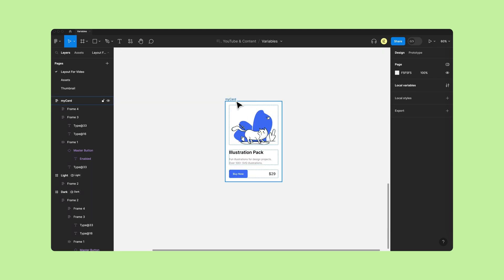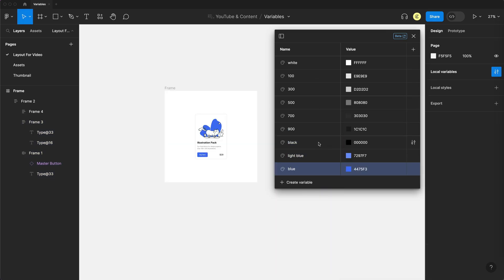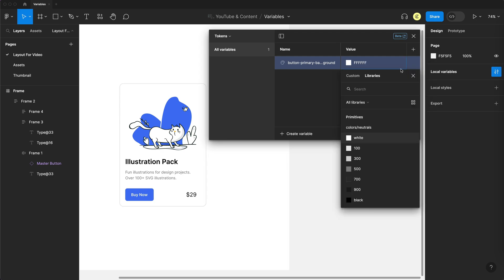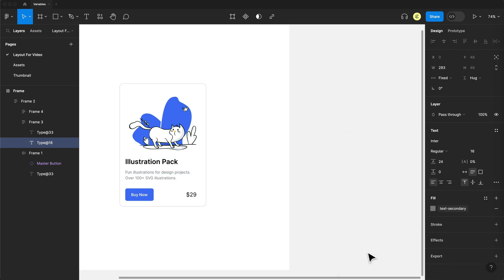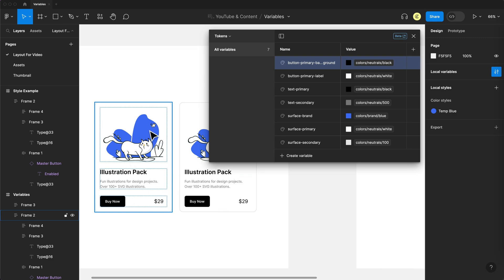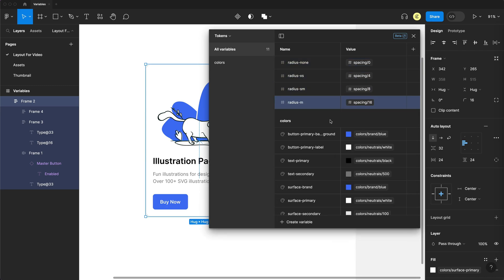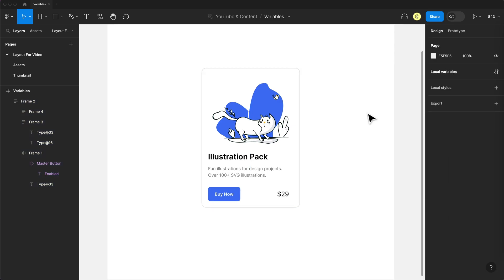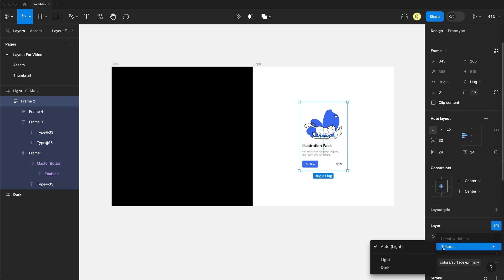New Figma Variables - Crash Course (Variables, Modes & Design Tokens)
Learn to use Variables & Modes in Figma & Create Design Tokens to keep designs constant but flexible.

Chapters:
0:00 Intro to Variables
0:28 Creating Variables
1:36 Grouping Variables
2:23 Design Tokens
5:28 Variables vs Styles
6:48 Other Variable Types
8:16 Number Scoping
9:28 Modes

Intro to Figma Variables & Modes - Crash Course